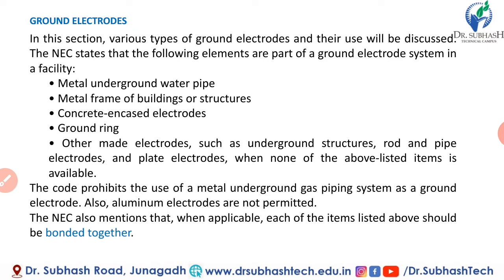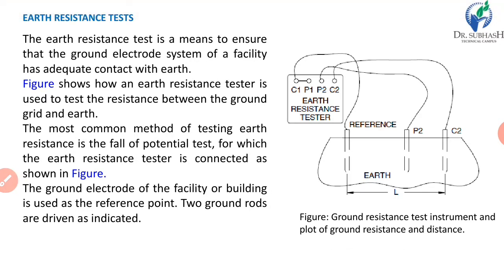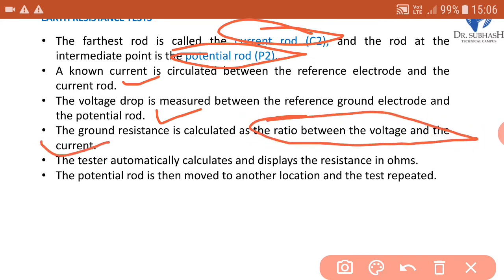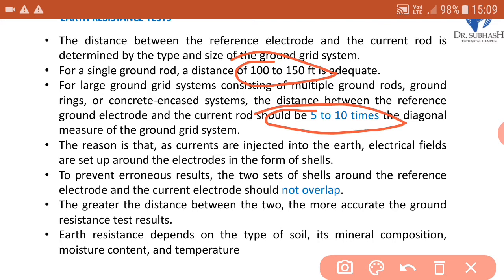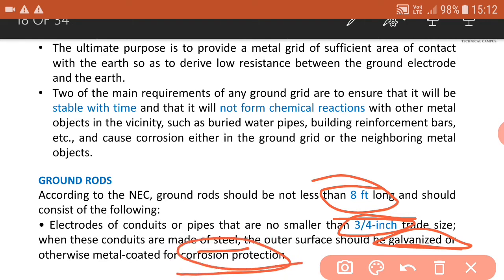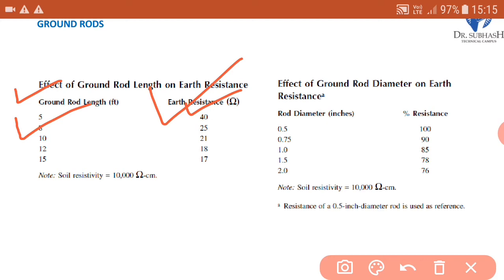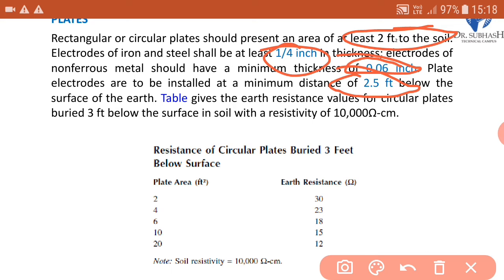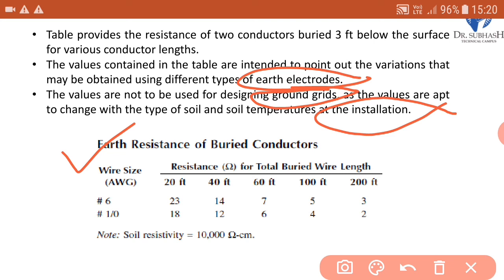Ground Electrodes and Earth Resistance Test